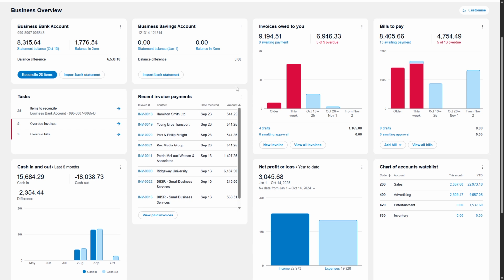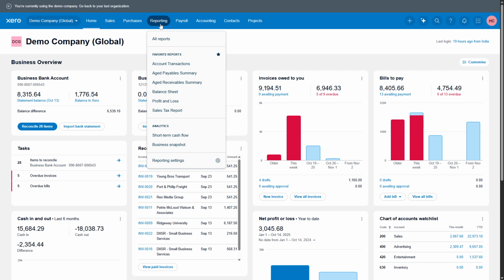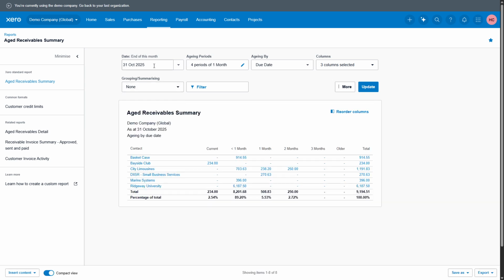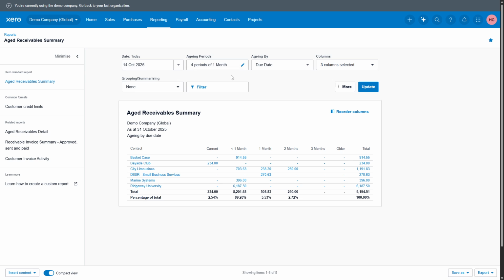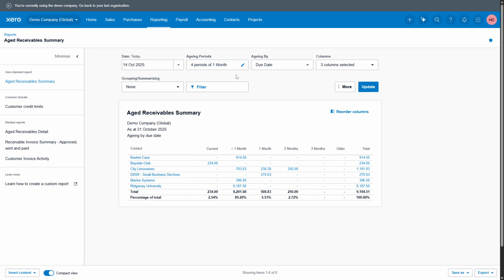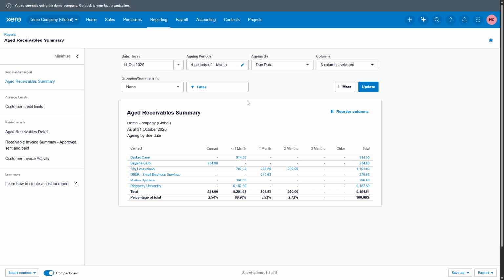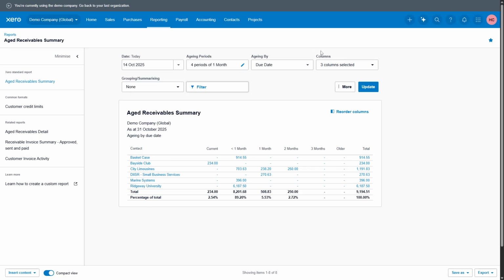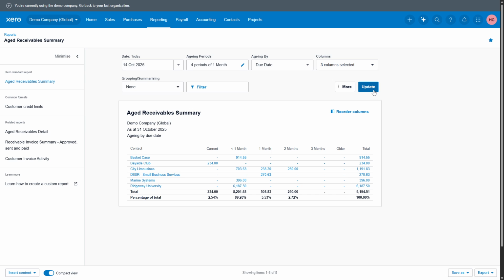How to Run an Aged Receivables Report in Xero (Full 2026 Guide)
How to Run an Aged Receivables Report in Xero (Full 2025 Guide)